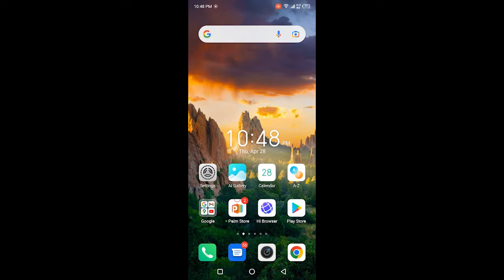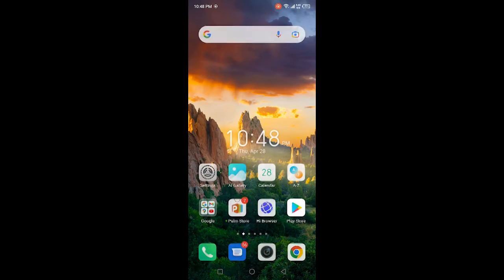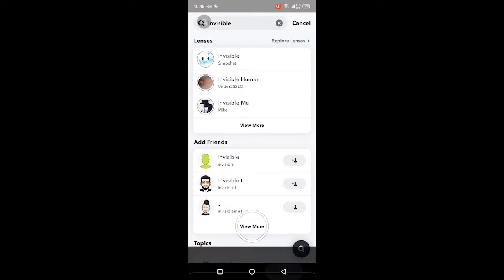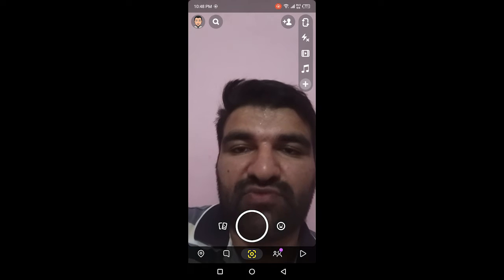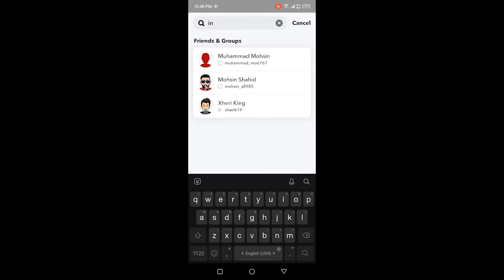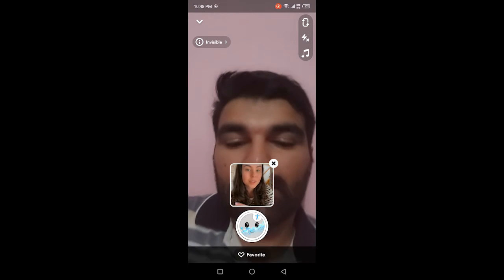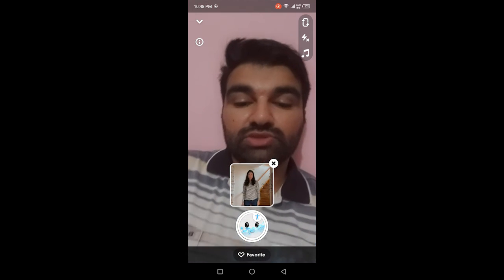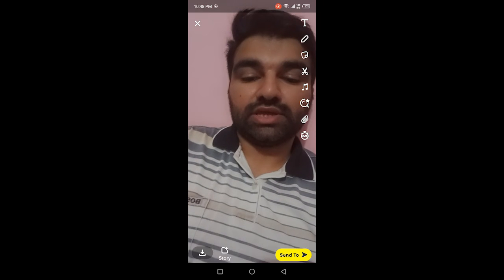How to use invisible filter on snapchat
In this video, I teach you how to use invisible filter on snapchat.